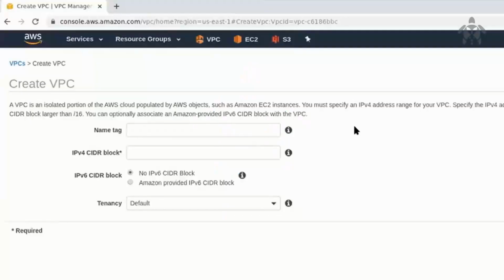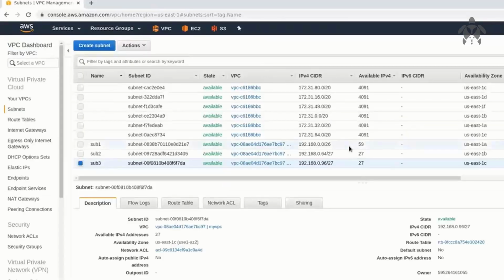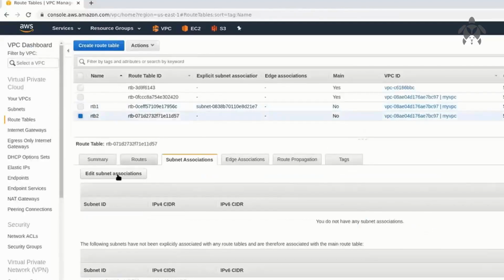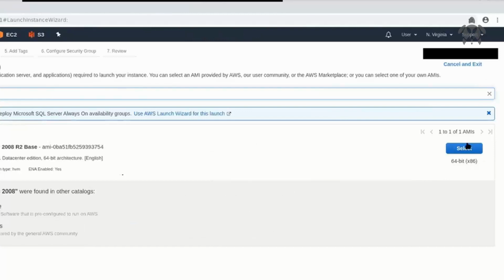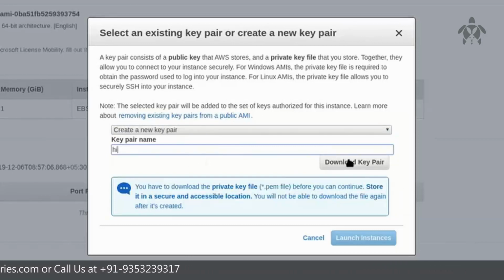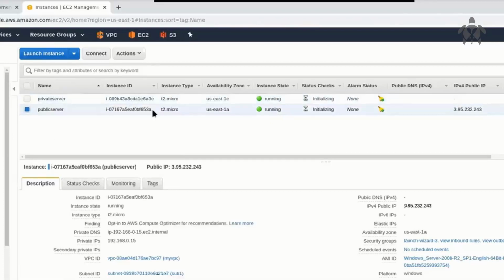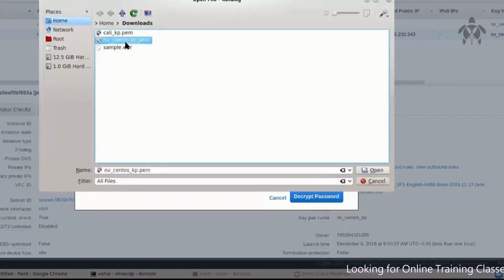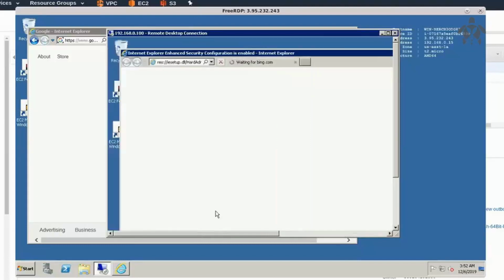AWS VPC, Subnets, Route Tables, Internet Gateway | TeqStories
The recording of the first session of the AWS Solutions Architect Certification course classroom session. This video clears the idea on VPC, Subnet, Route table, internet gateway. It also shows how to launch an EC2 instance in a VPC on public and private subnets.